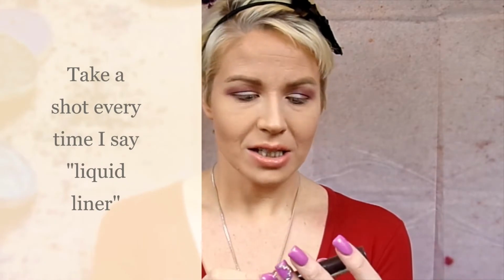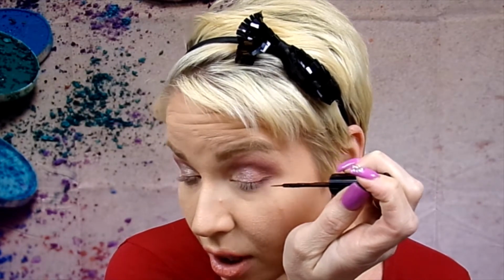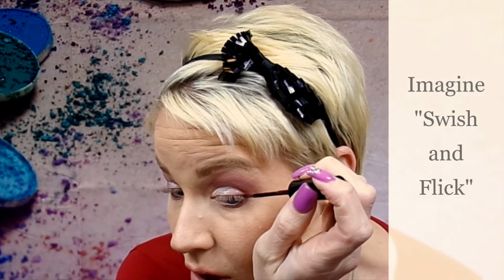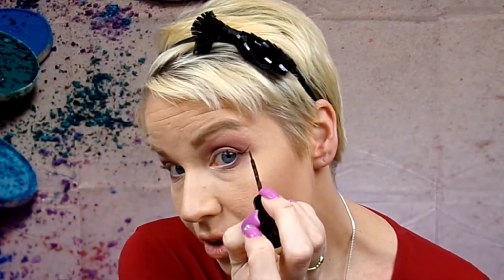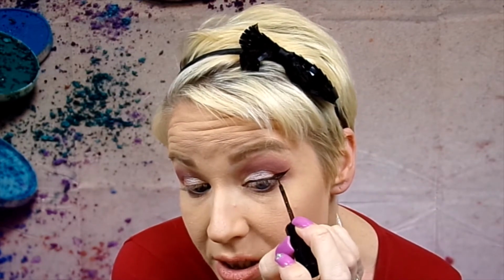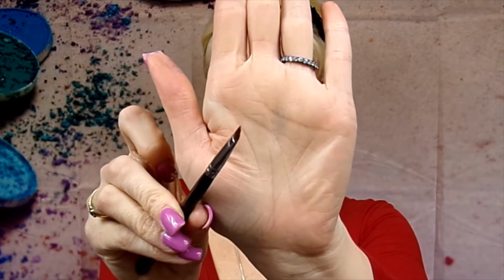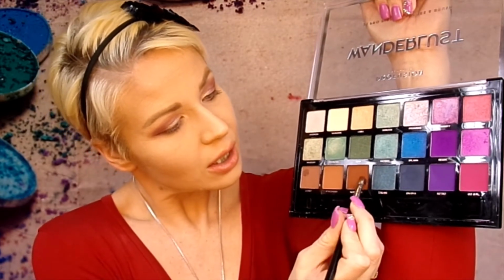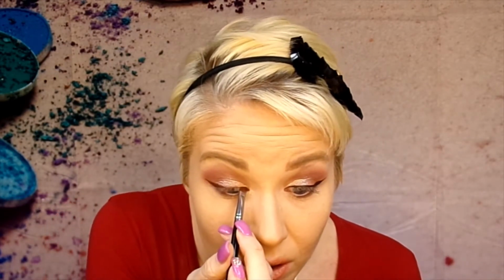This or That:2 Easy ways to do Winged Liner for Beginners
Hello Beauties!
I hope you find these "2 Easy ways to do Winged Liner for Beginners" very helpful!

Music for intro:
Coldplay - Yellow (official instrumental)